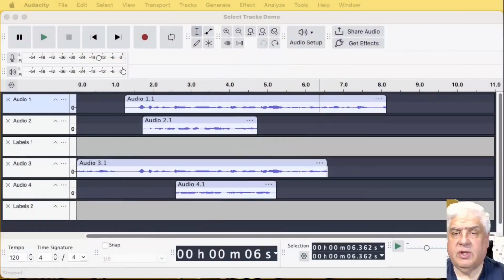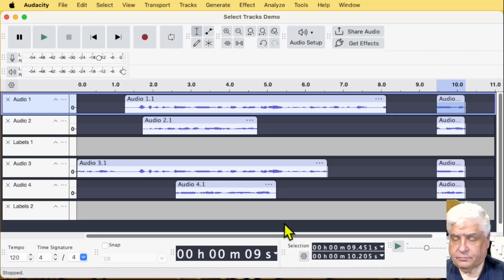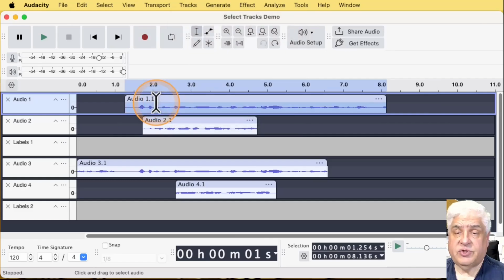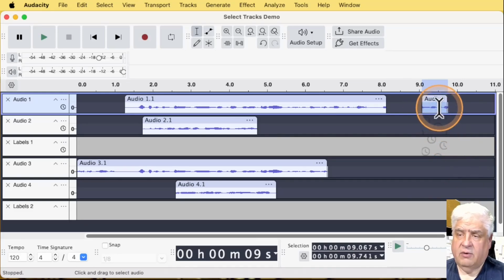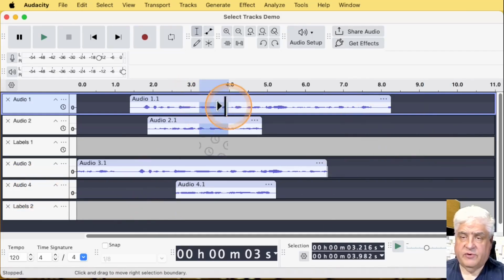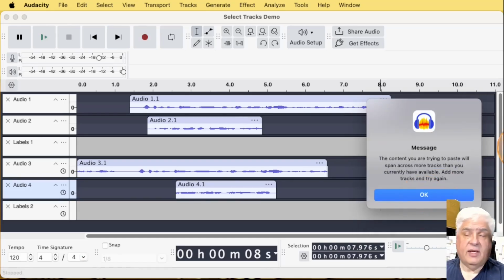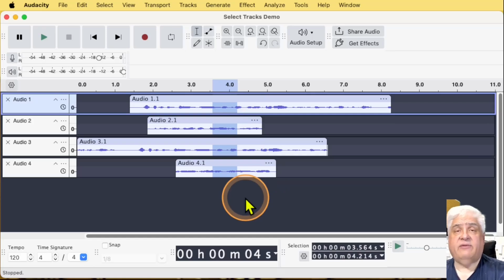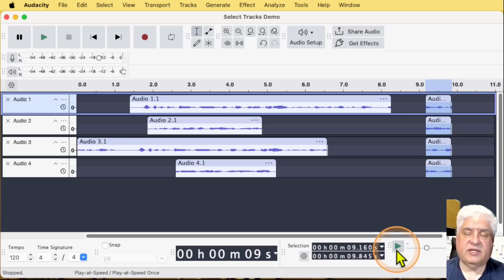Stuart's Audacity Tips 192 - Select 2: Tracks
Exploring the Tracks submenu of the Select menu in Audacity.